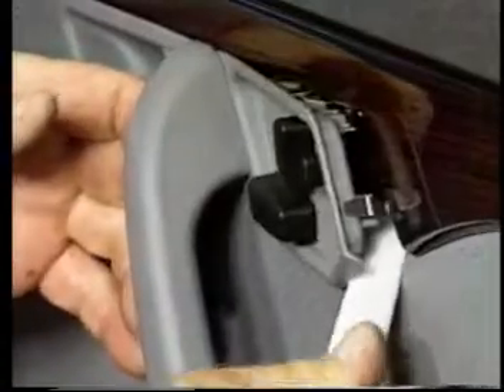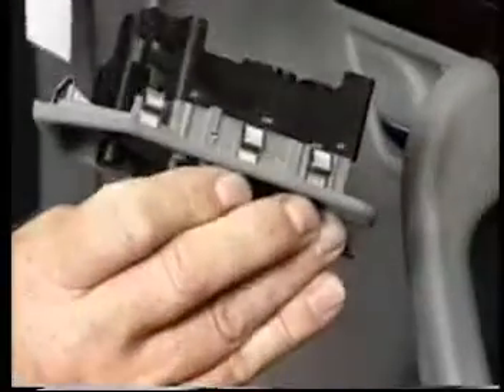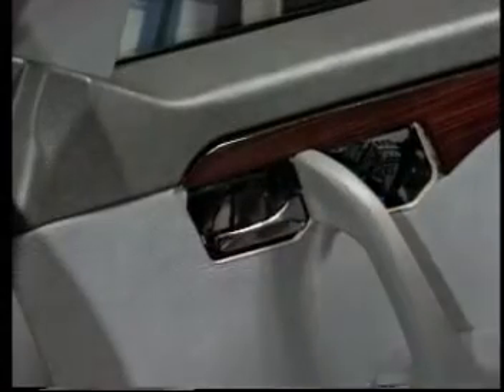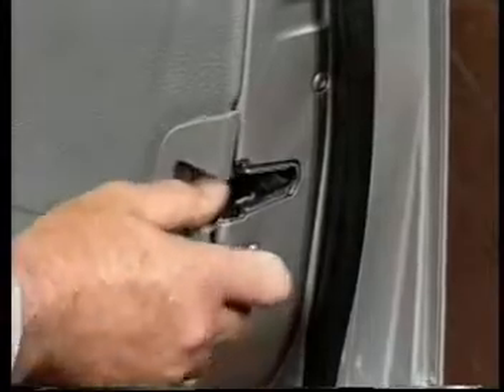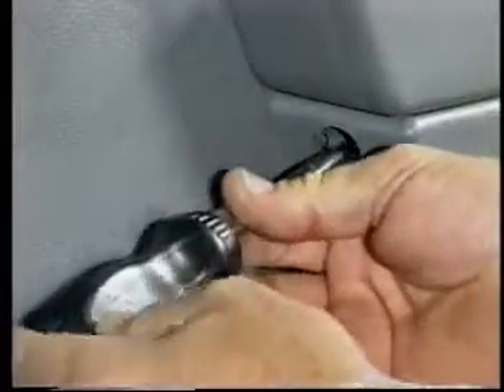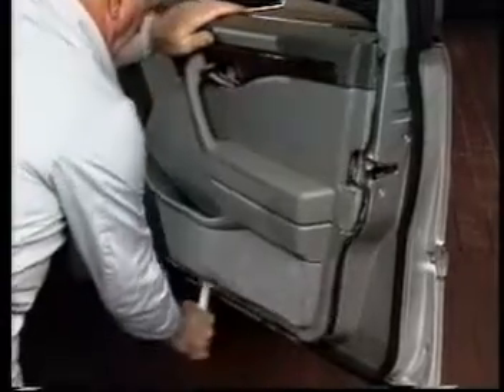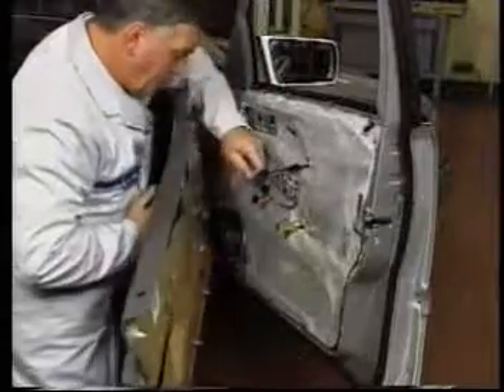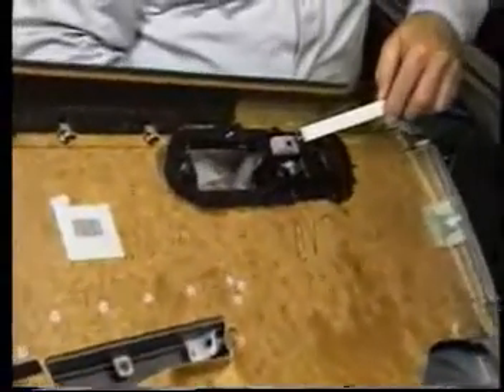Model202 A.MPG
Door interior panel W202